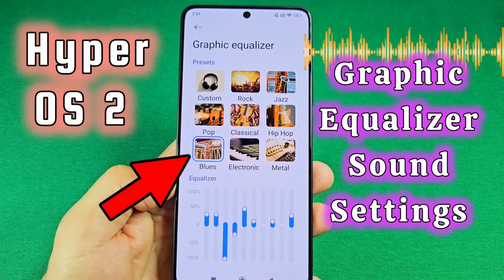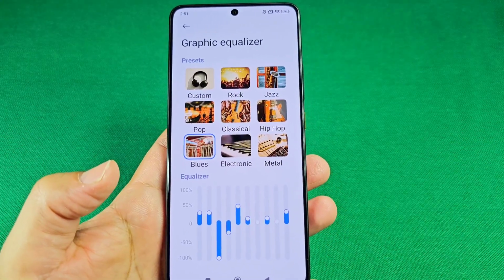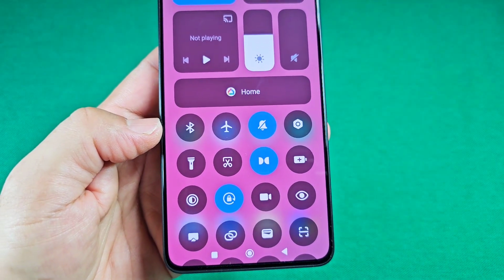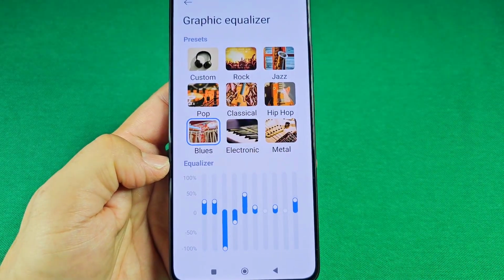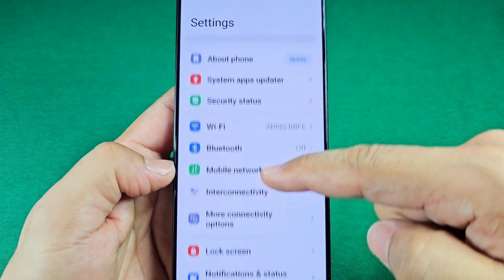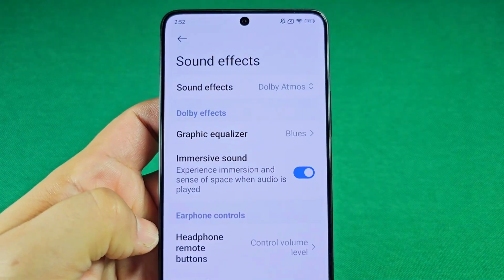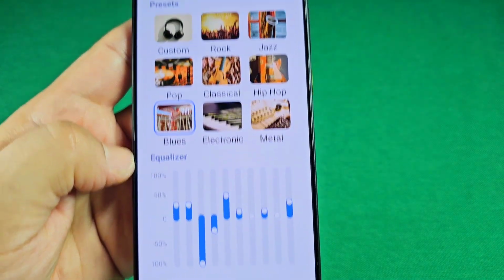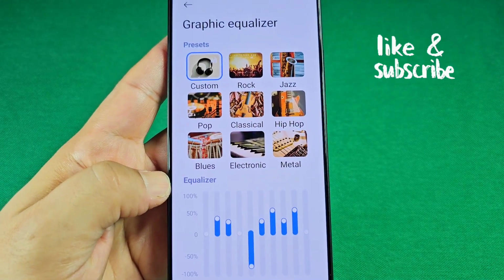Graphic Equalizer Sound Settings for Poco Phone with Android 15 Hyper OS 2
sound equalizer settings for Xiaomi Redmi Note 13 or Poco X7, X6 or F7 Hyper OS 2 phone Android